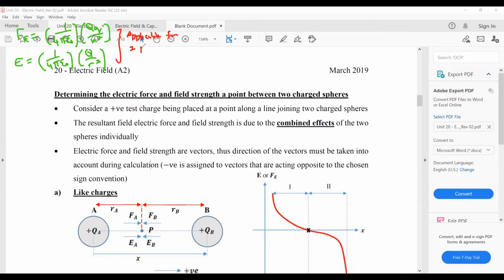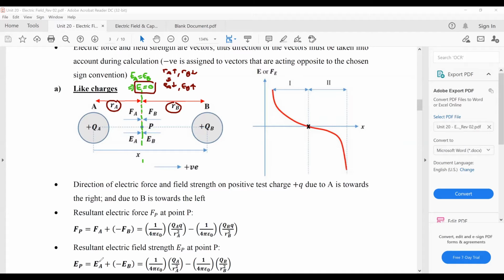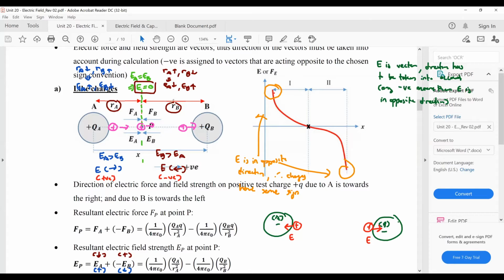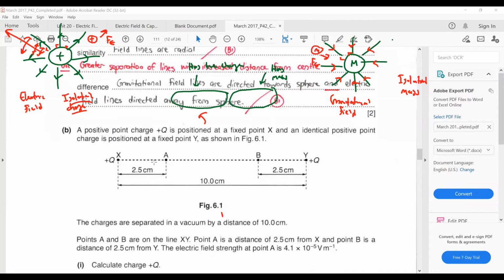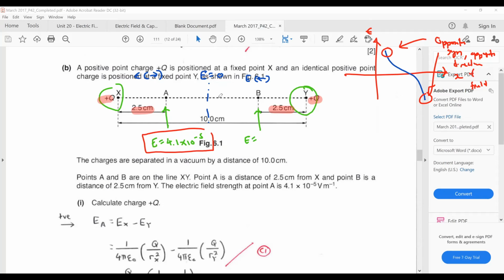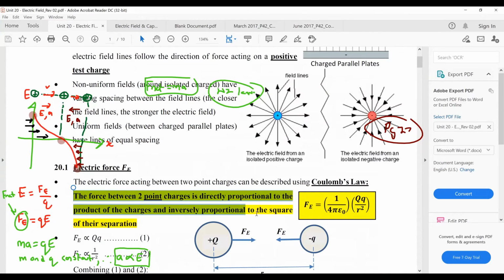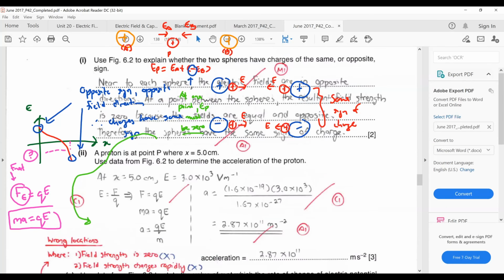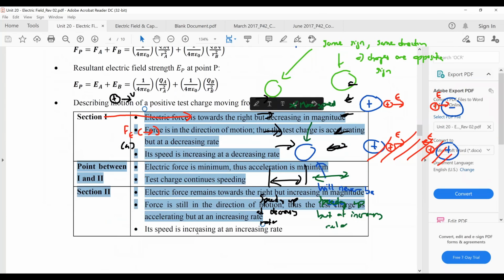[Archived] A2 - Electric Field (Lesson 2)